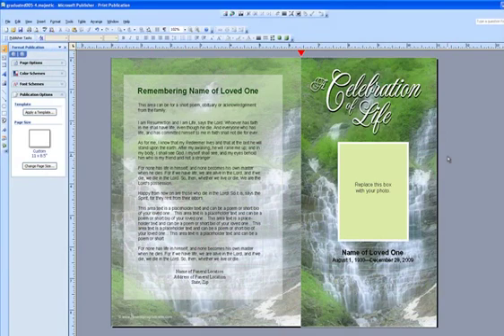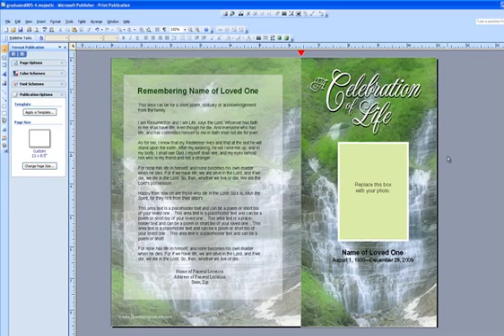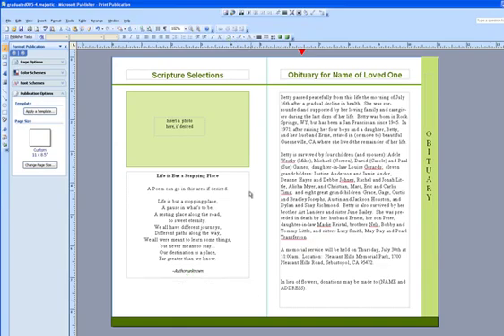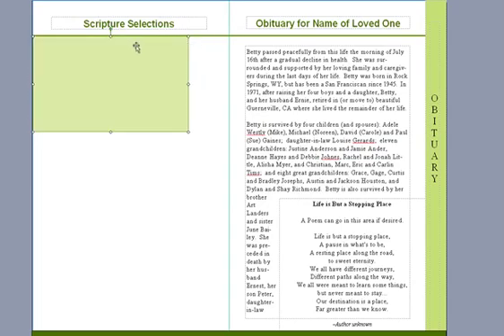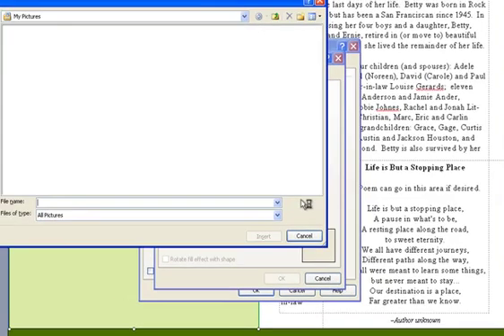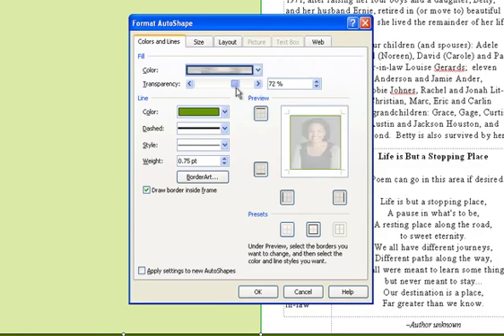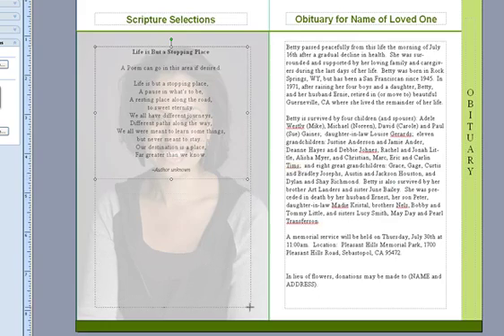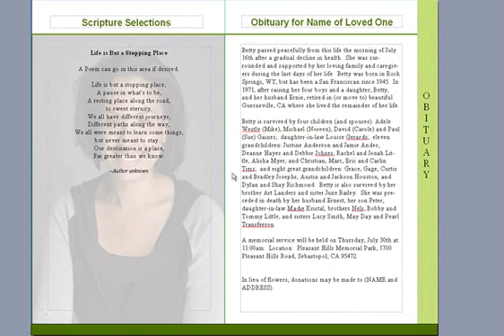Funeral Program Watermark In Microsoft Publisher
Create a Watermark or Transparent Photo in Microsoft Publisher using any document or The Funeral Program Site easy to use, DIY, ready-made funeral program templates. Download and begin editing. Print locally or on your own home printer.

How To's:
MAC: